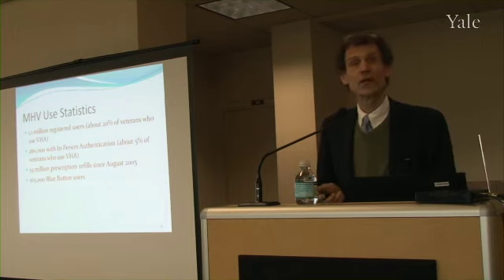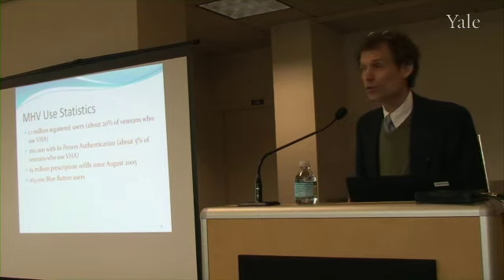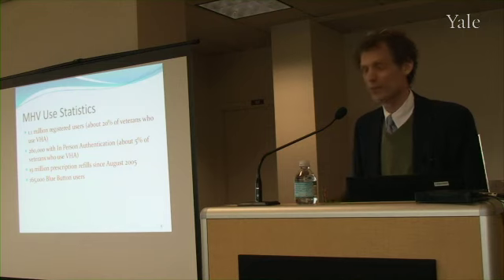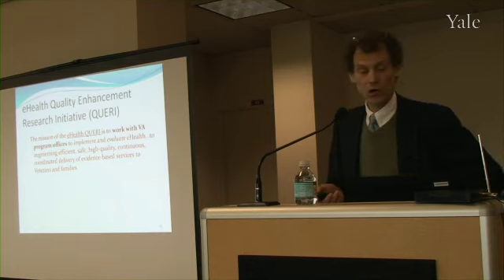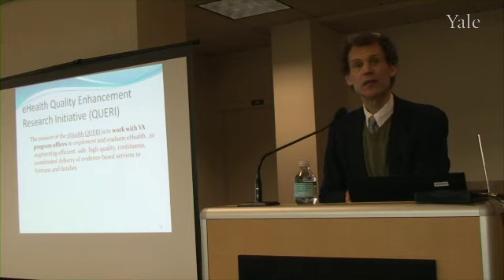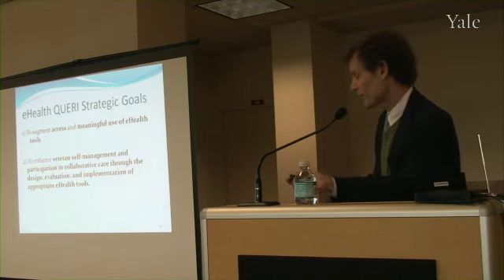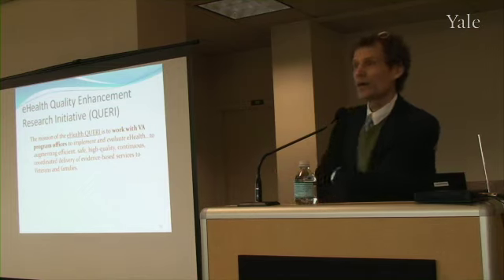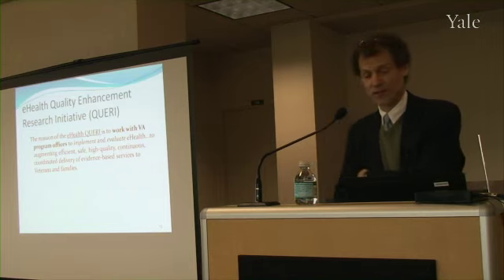CIRA Electronic Media and Health Conference -- Keith McInnes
Supported by the Clinical and Health Services Research Core at the Center for Interdisciplinary Research on AIDS (CIRA) at Yale University. As in nearly all other domains, the use of electronic media, such as social networking tools, video games, mobile devices, and the Internet, is changing the way people learn about health and health care. To stay relevant, health professionals must increasingly employ electronic media to inform health consumers, conduct research and influence health behavior. The purpose of this conference was to survey ways in which electronic media are being used in health research and practice to inform future research and educational efforts.